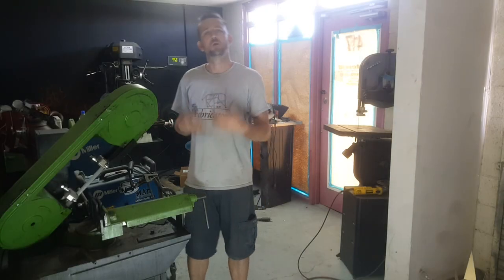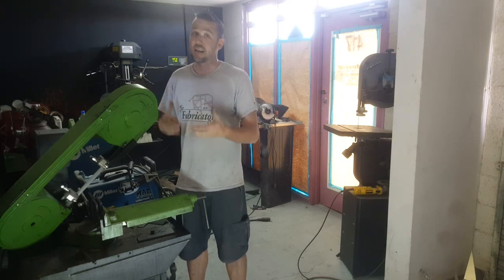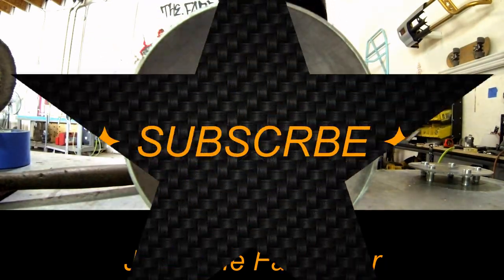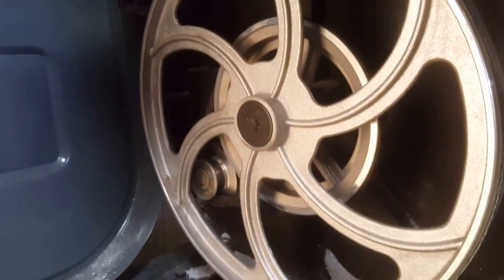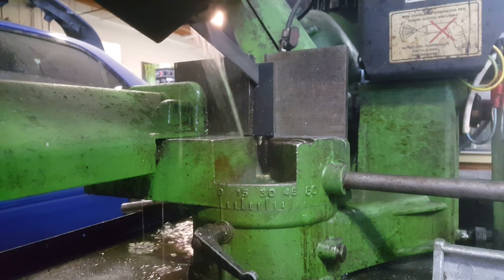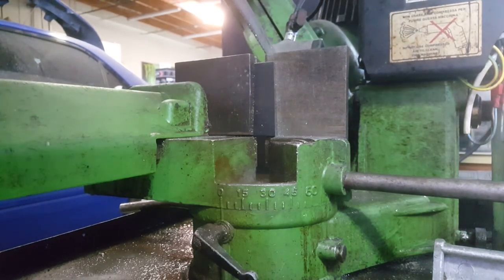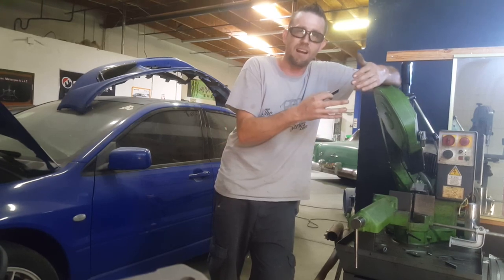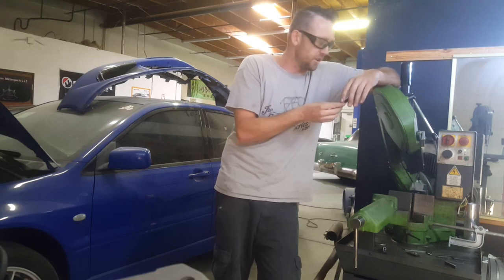TFS: How to Break In a New Band Saw Blade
A Quick Tip Episode where Justin the Fabricator demonstrates common break-in procedures for new band saw blades. In addition to procedure is a feel good demonstration of metal cutting on a horizontal band saw.